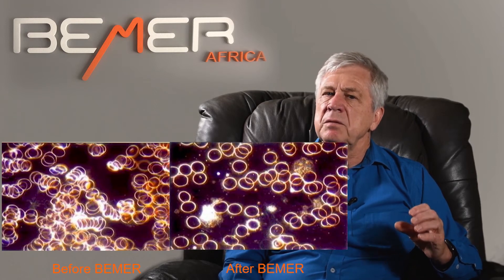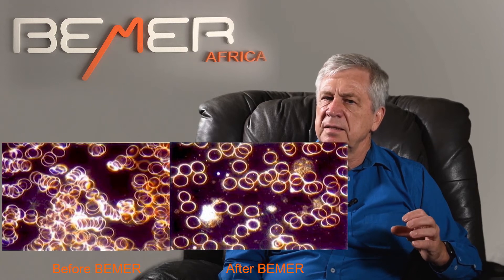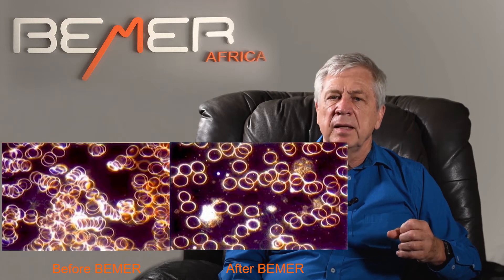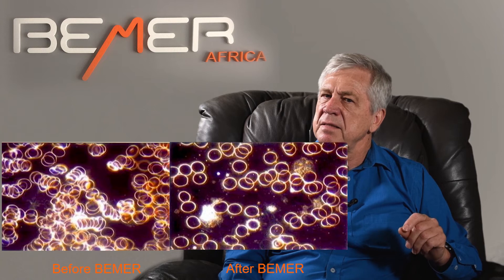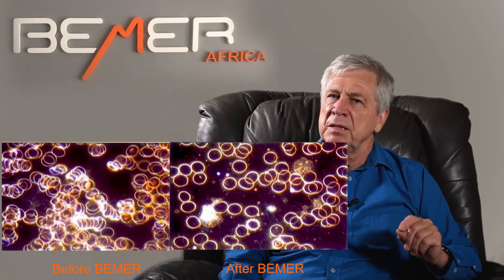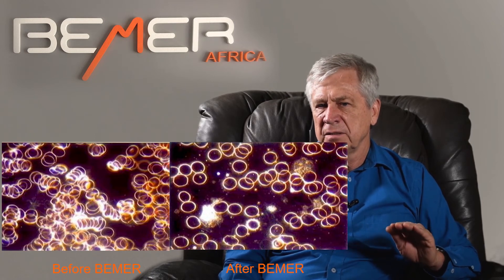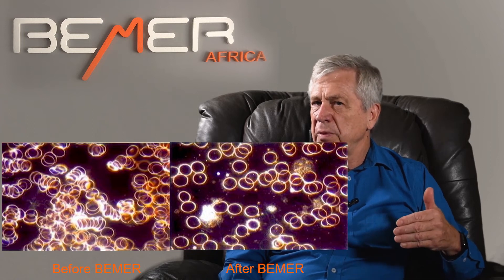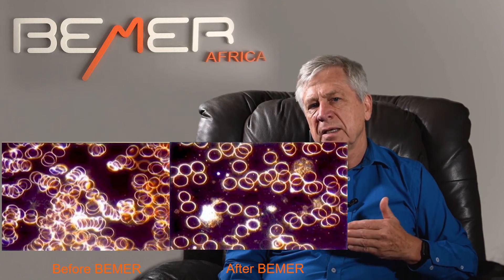Life giving Oxygen